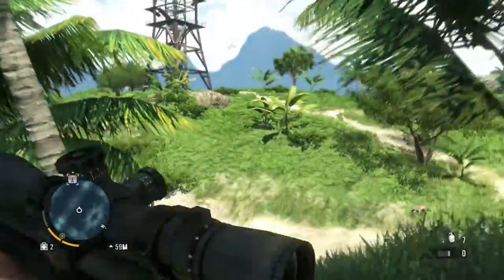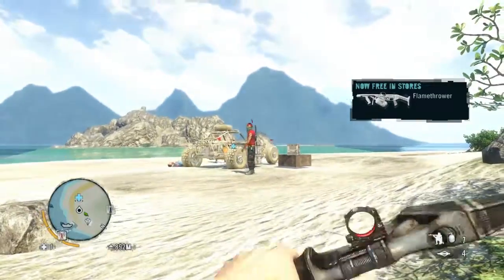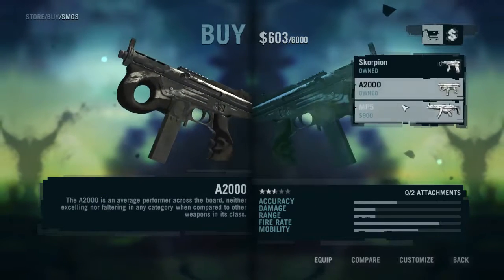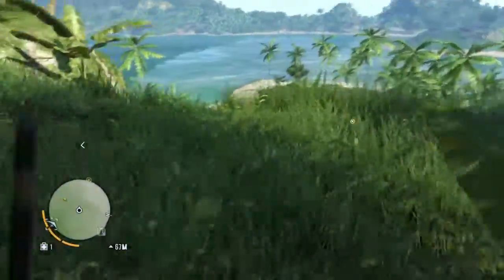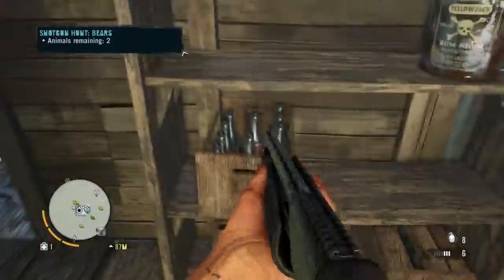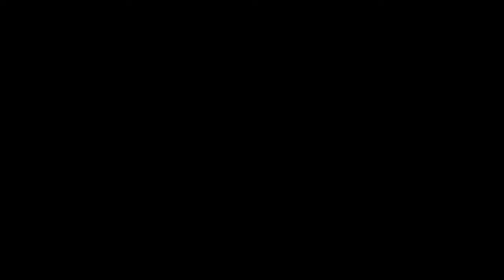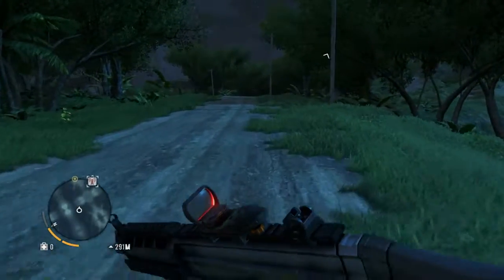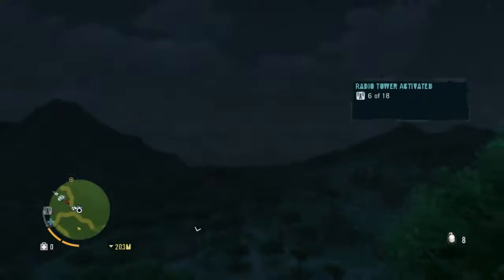Lets Play Far Cry 3 11 - Shotgun Hunt - Big Black Bear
Discover the dark secrets of a lawless island ruled by violence and take the fight to the enemy as you try to escape. You’ll need more than luck to escape alive!

Far Cry 3 is an open world first-person shooter set on an island unlike any other. A place where heavily armed warlords traffic in slaves. Where outsiders are hunted for ransom. And as you embark on a desperate quest to rescue your friends, you realize that the only way to escape this darkness… is to embrace it
Create your own FPS adventure. Customize your weapons, your skills and your approach to each mission, whether you favor intense run-and-gun action, stealthy close-up takedowns or long-range sniping.

Explore a diverse island playground, from mountain ranges and swampy grasslands to white sandy beaches. Discover relics, hunt exotic animals, play mini-games and travel quickly by land, sea or air. Fight your way through the island’s towns, temples, river ports and more!

Encounter an engaging and disturbed cast of characters as you take a gritty journey to the dark side of humanity, written by a Writers Guild Award winner.